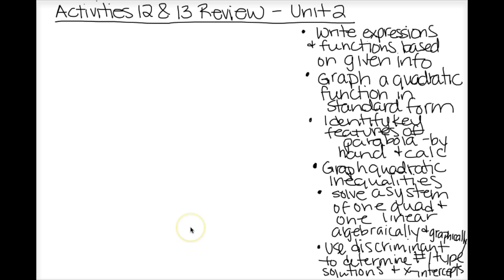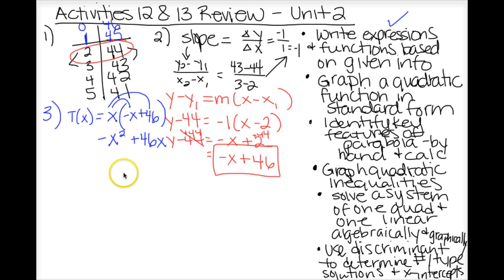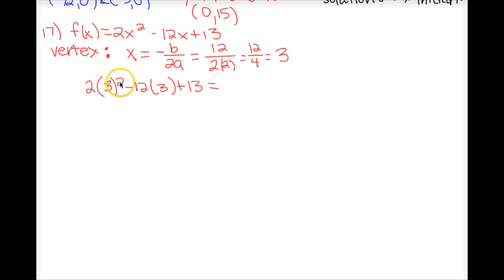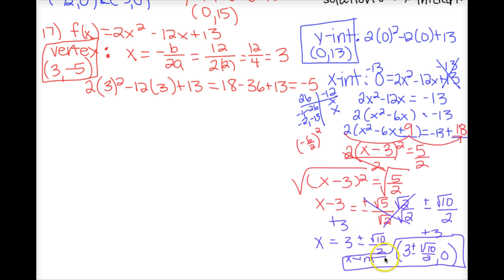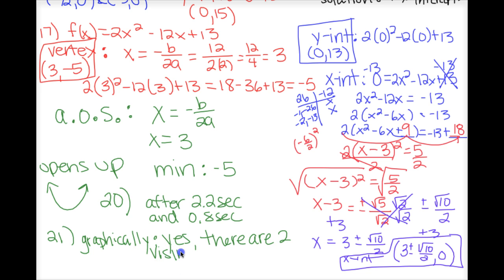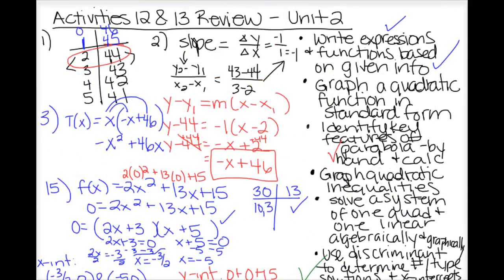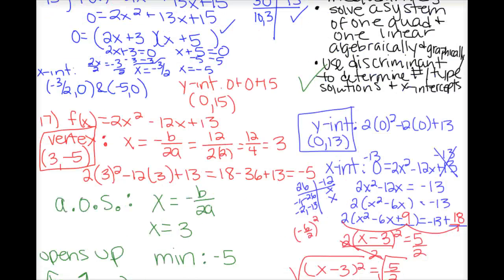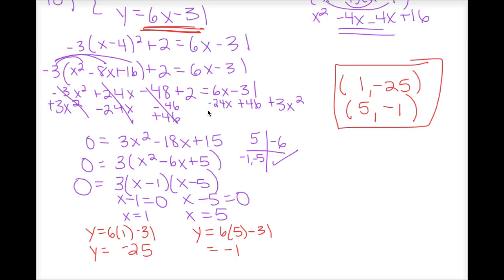Activities 12-13 Review